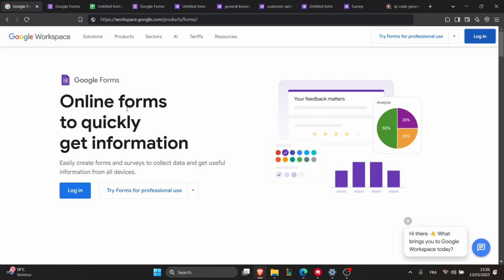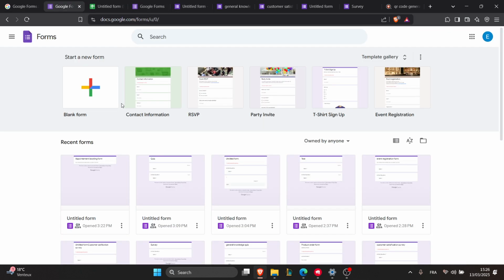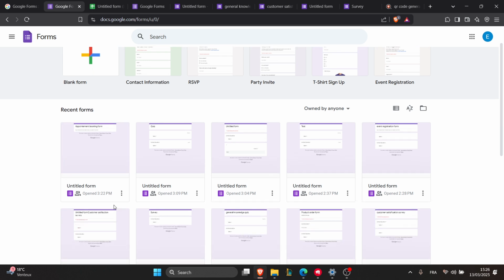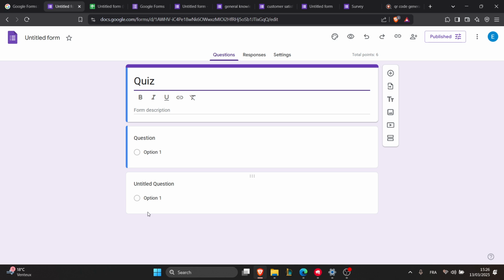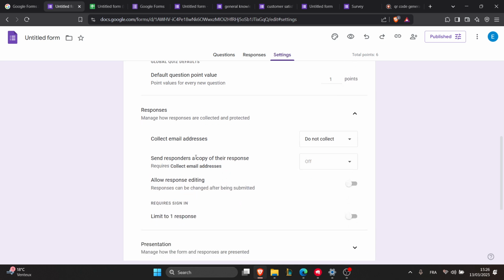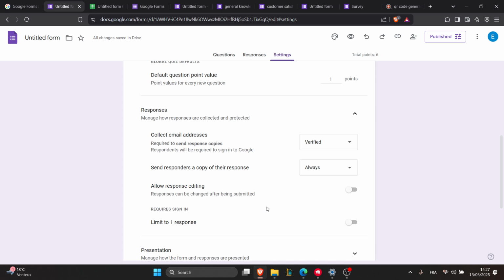How To View Filled Google Forms Tutorial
Today we talk about view filled google forms,google forms tutorial,how to view filled google forms,google form responses